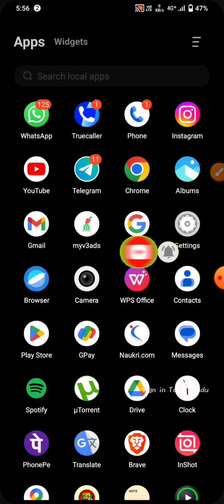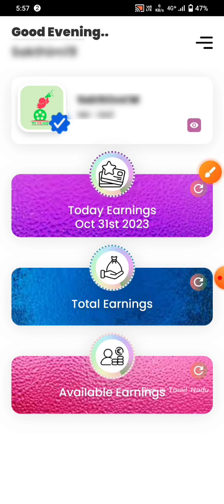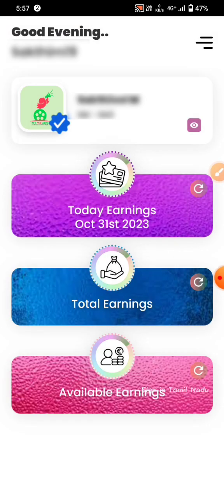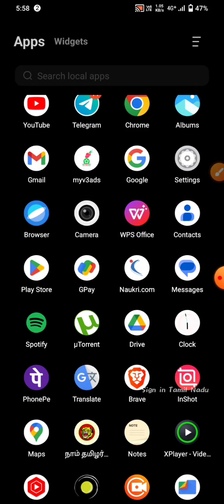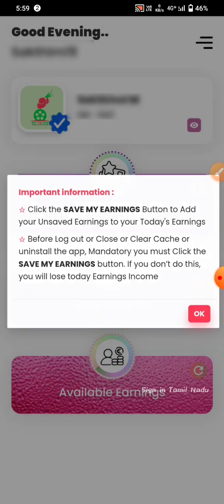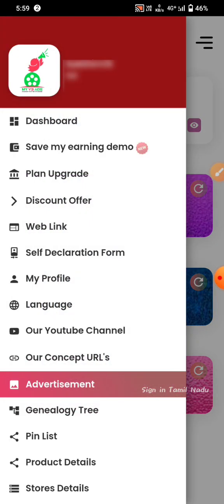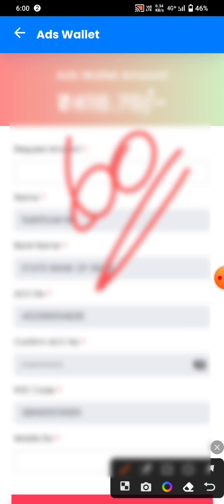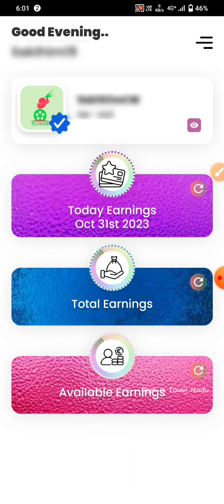My V3 || Save My Earnings அப்படினா என்ன? வாங்க தெரிஞ்சிக்கலாம்